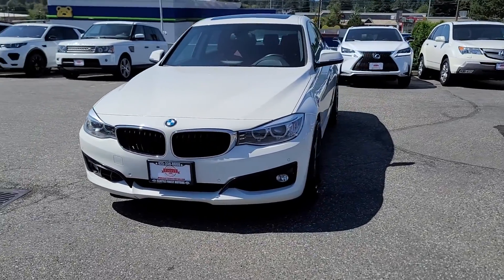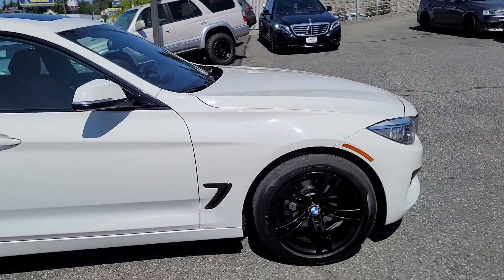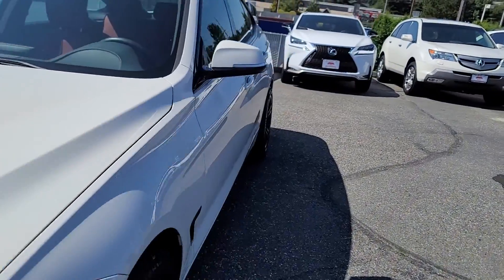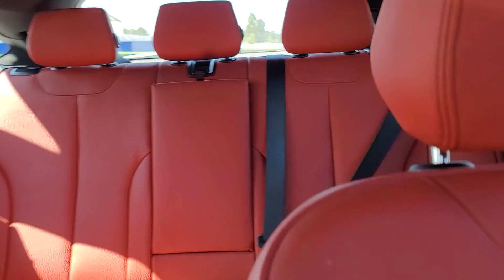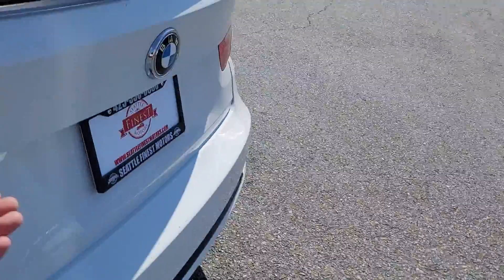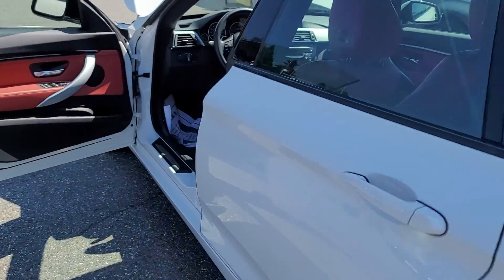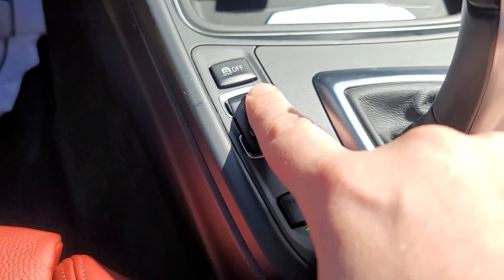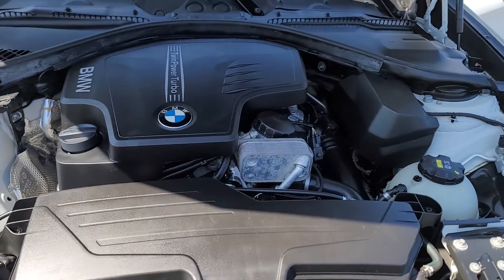2014 BMW GT